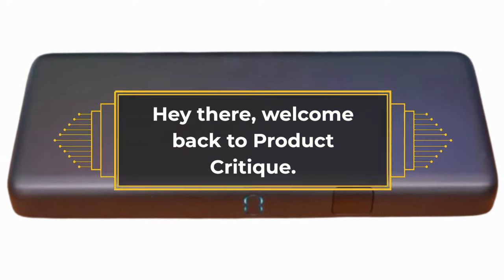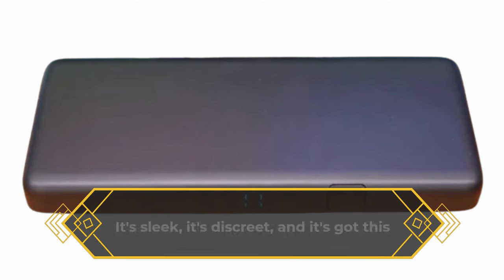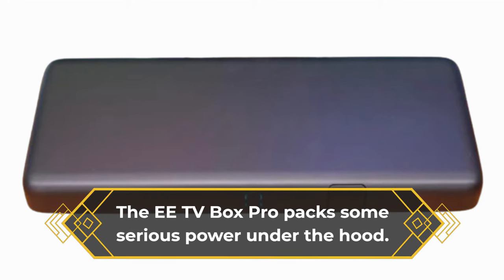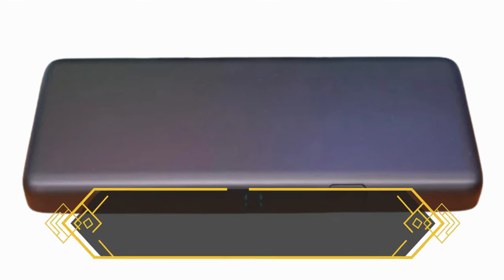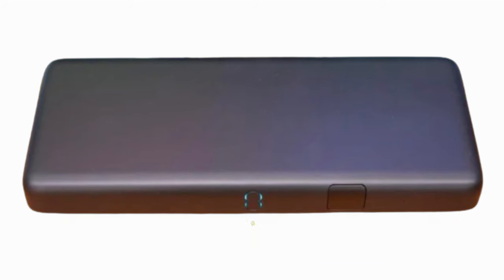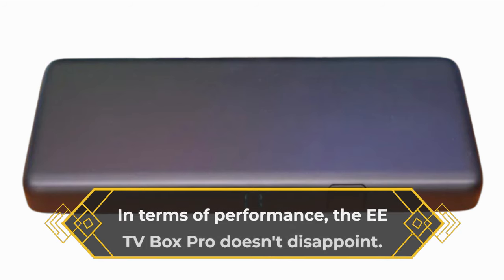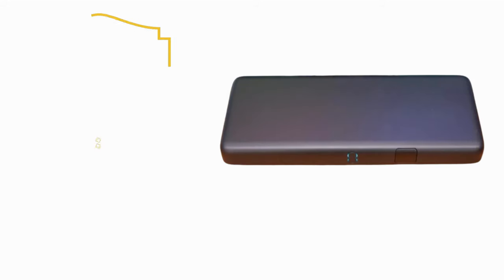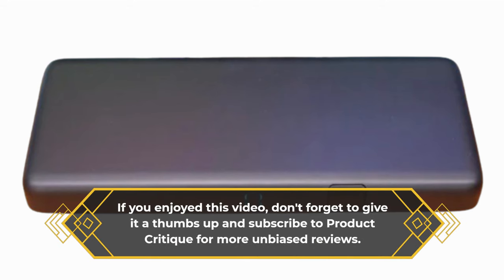📺 EE TV Box Pro Review 📡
Amazon Product Name : EE TV Box Pro

Welcome to our detailed review of the EE TV Box Pro! In this EE TV Box Pro Review, we'll explore the features, performance, and overall user experience of this advanced set-top box. Discover why the EE TV Box Pro stands out in the market, offering users seamless access to a wide range of entertainment content, including live TV, streaming services, and on-demand shows. From its sleek design to its intuitive interface, find out if the EE TV Box Pro is the perfect addition to your home entertainment setup. Join us as we delve into the world of streaming with the EE TV Box Pro.